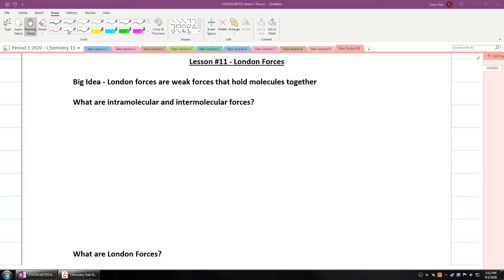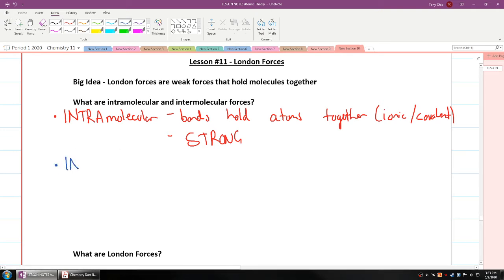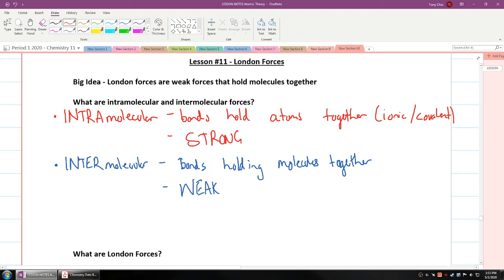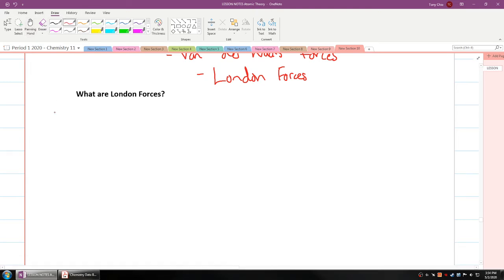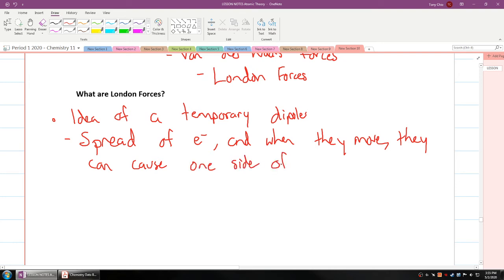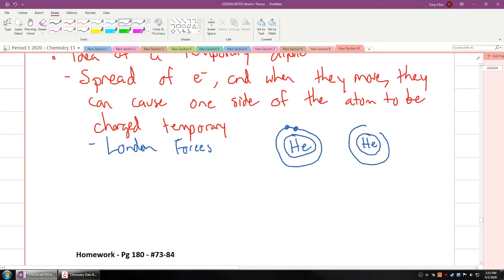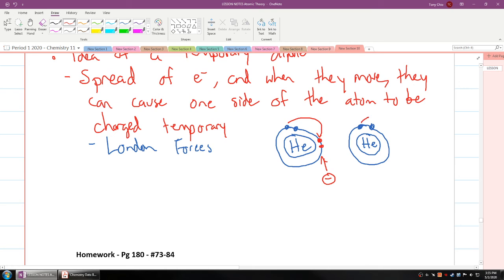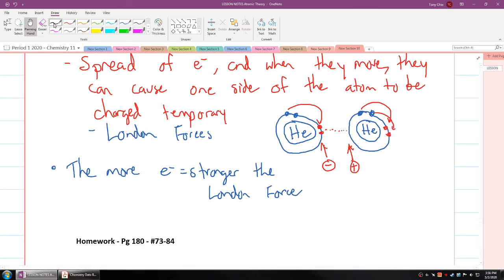Chemistry 11 - Lesson 7.11 - London Forces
Chemistry 11
Unit 7 - Atomic Theory
Lesson 11 - London Forces